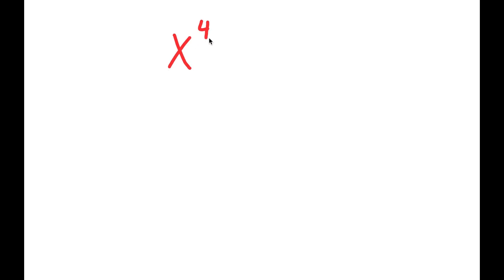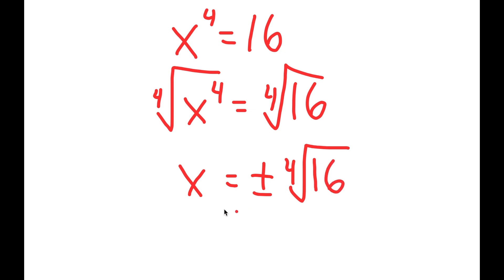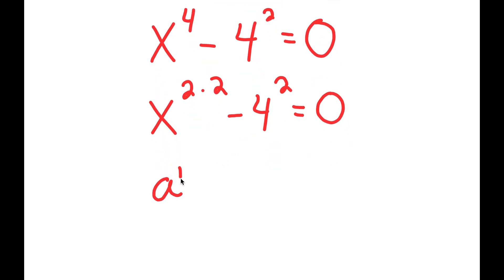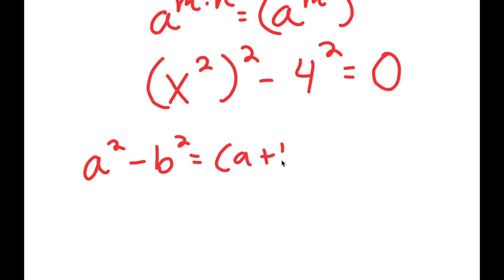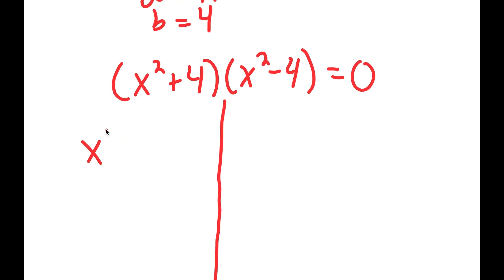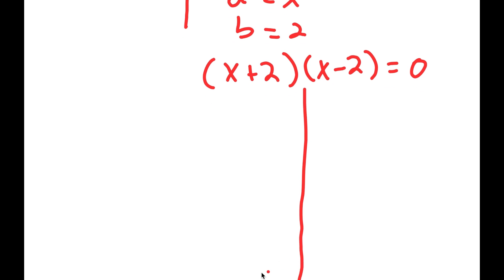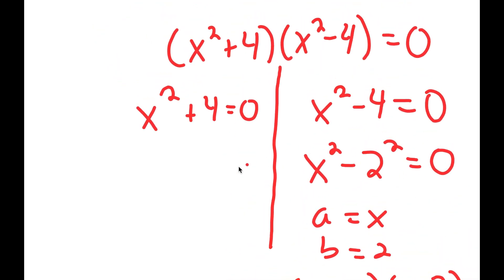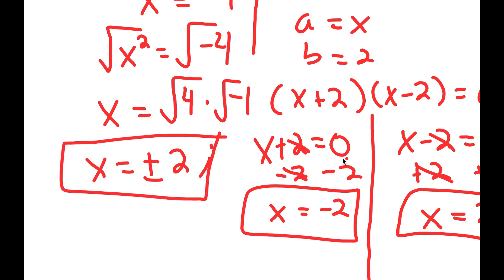Japanese | Can you solve this ? | A Nice Math Olympiad Algebra Problem